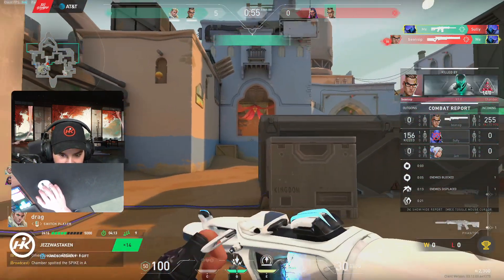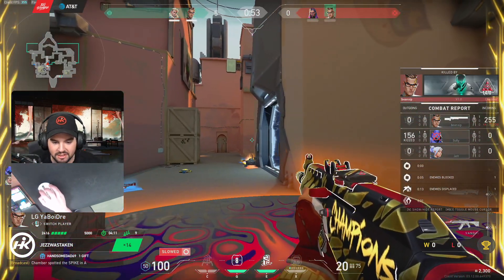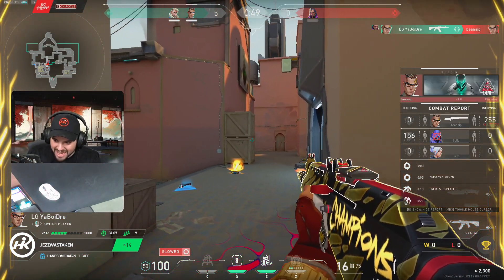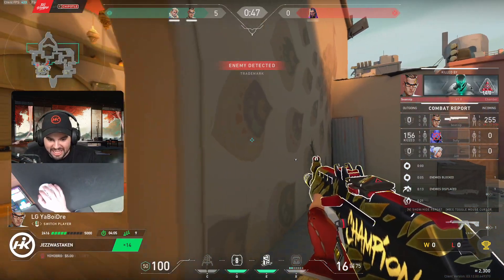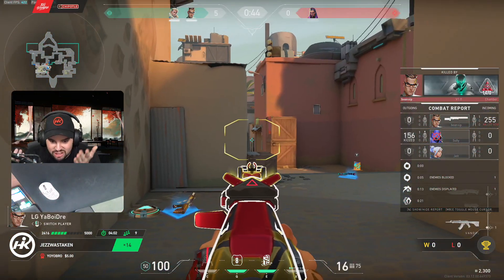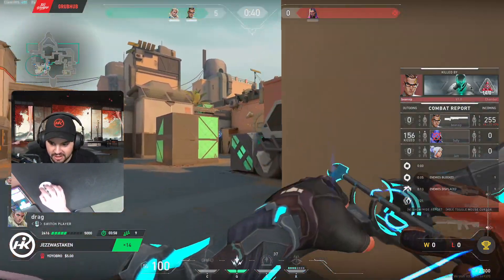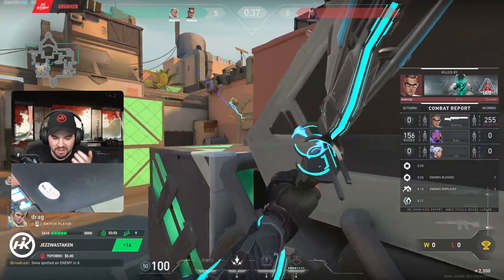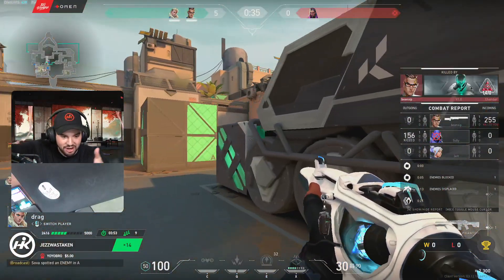malding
Welcome to this channel, one of the biggest hubs for daily Valorant clips.

I don't credit myself, all of the videos none belongs to me.